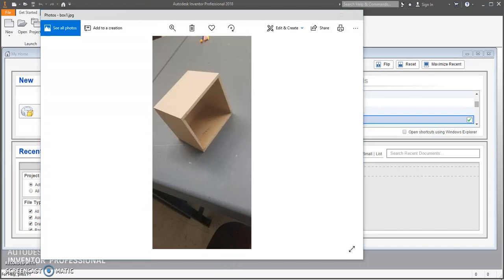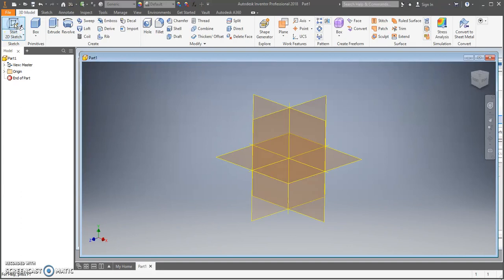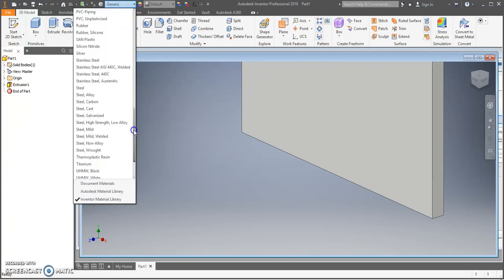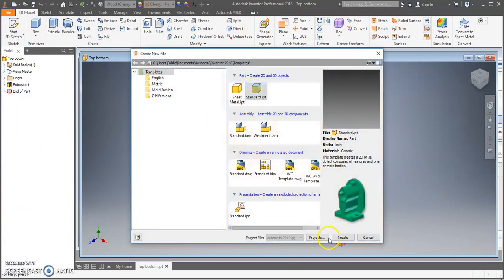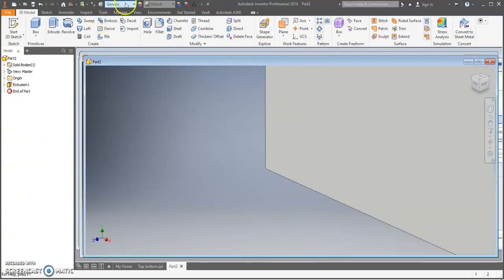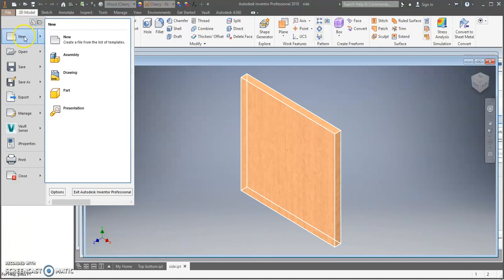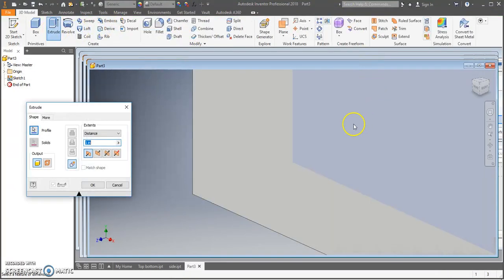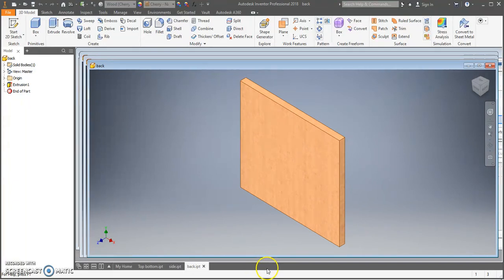Box Creation automata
How to create the pieces needed to build your automata box on inventor.